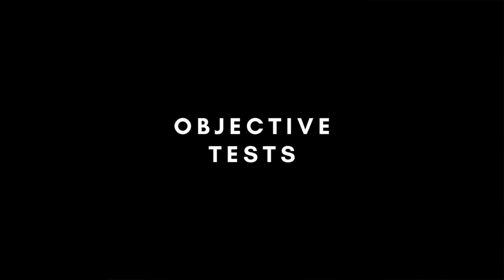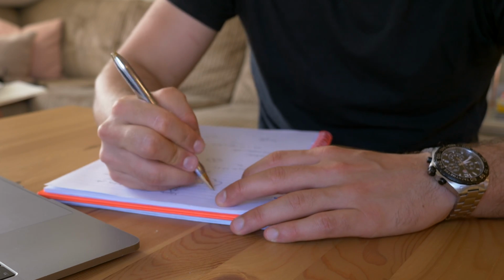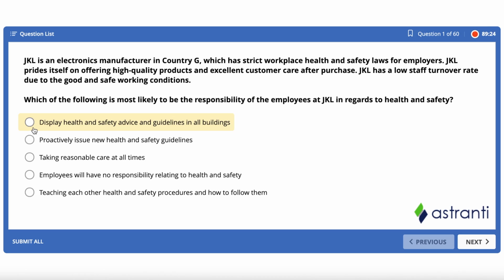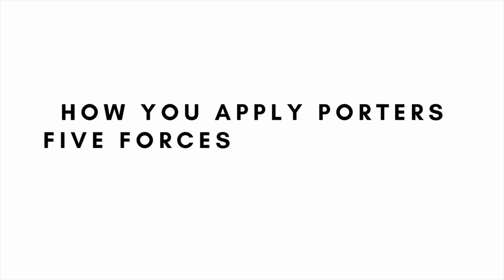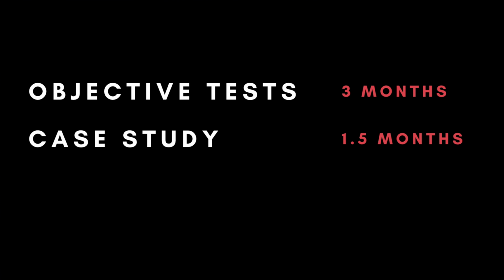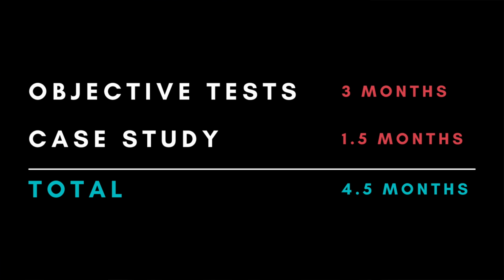How i passed the CIMA Strategic Level in 4.5 Months! | Approach to Exams